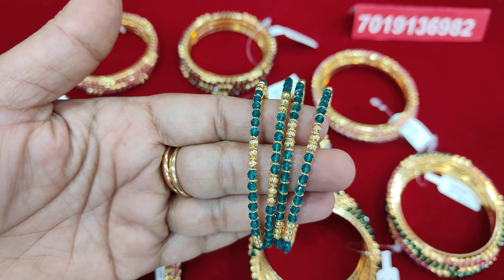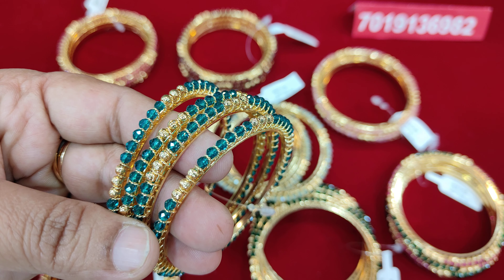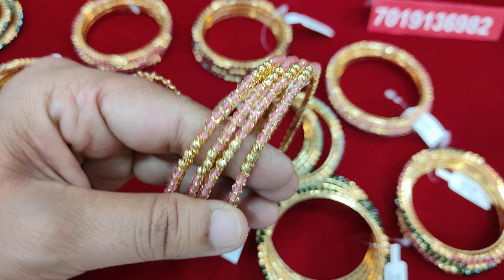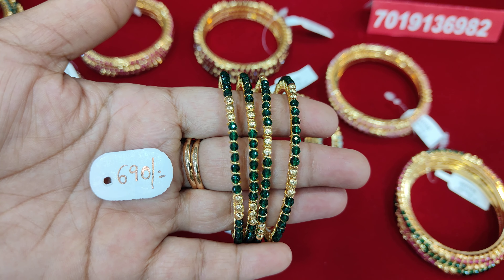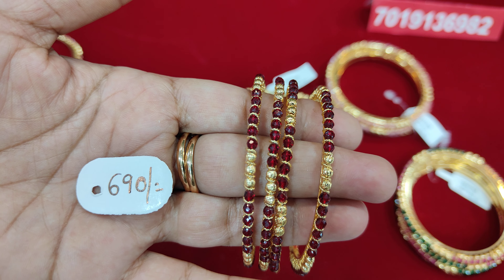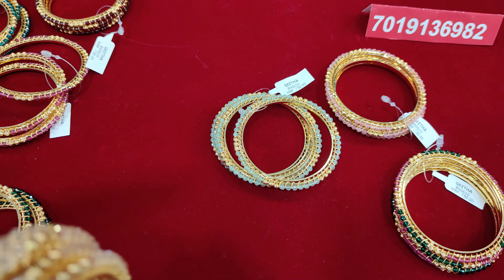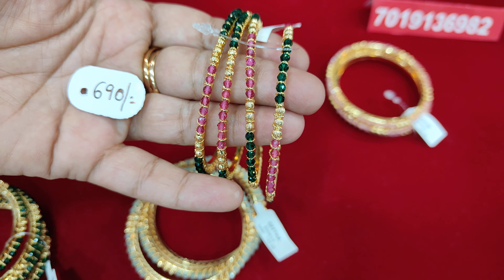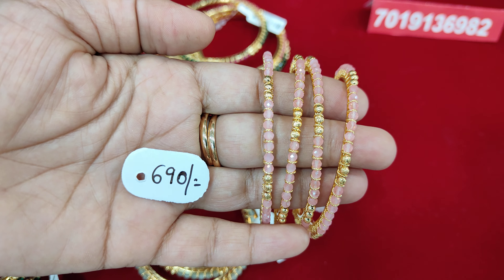Best Party Wear bangles New Collection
We are Geetha Imitation Jewellery Bangalore based online brand.

Our aim is to offer our customers the most exclusive and beautiful Imitation Jewellery at lower price than market.

We accept orders on WhatsApp-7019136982

You can share us with snap shot of Jewellery item which we have posted online.

Shipping charges are free for all our products,

And Rs.50 Discount on every product if place multiple orders at a time for same address

360 Degree Unbox video is compulsory for claiming damage or missing item

Geetha Imitation Jewellery